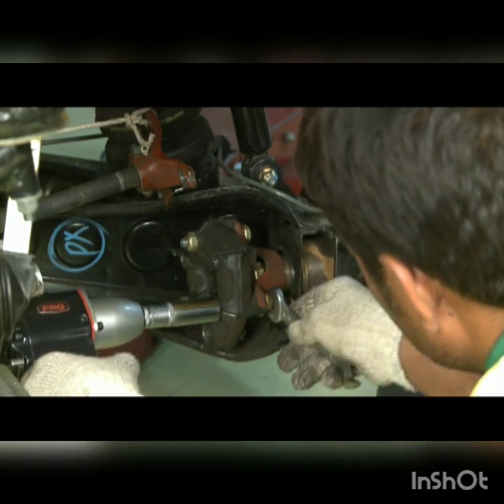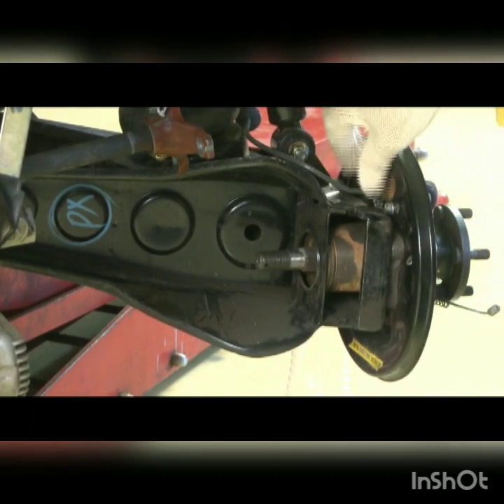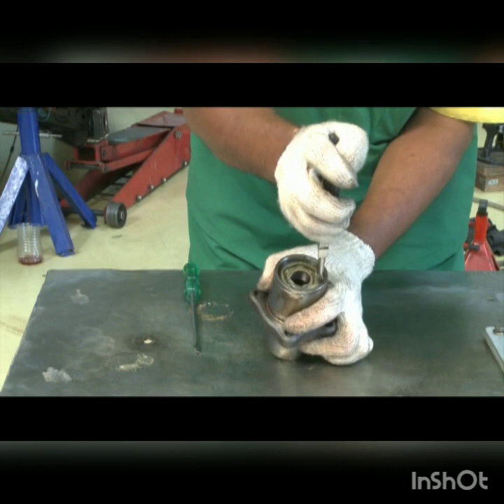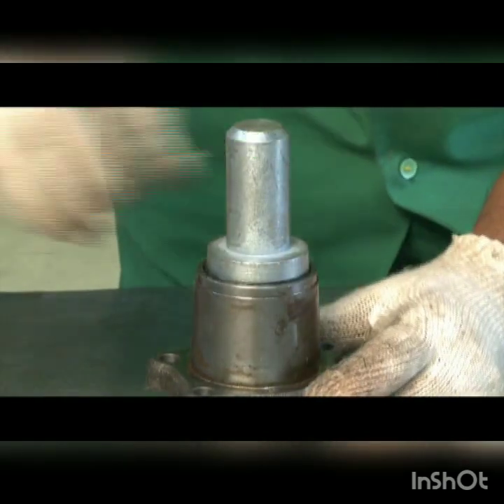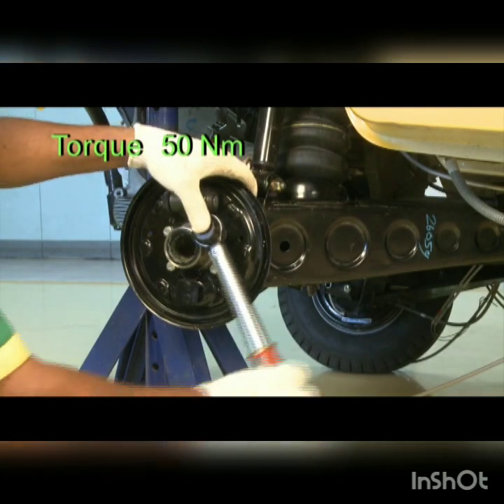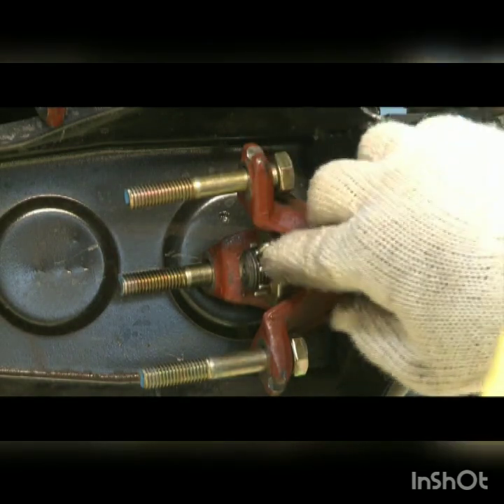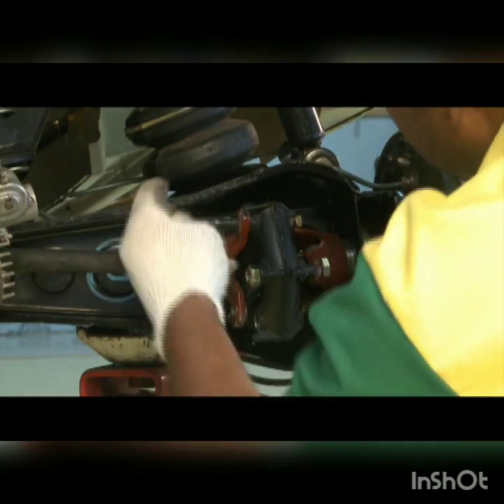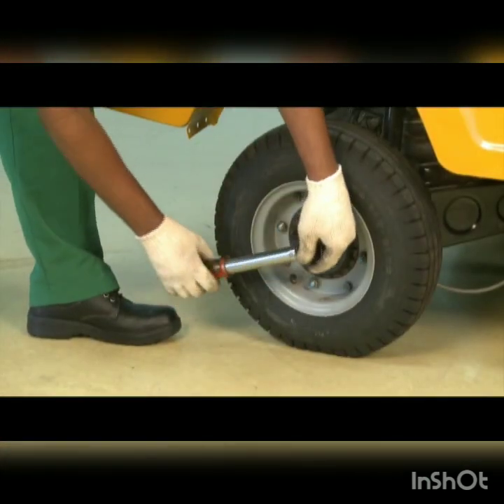Piaggio Ape City Engine details 2019 How to rear hub dismantle How to rear hub Assemble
Piaggio ape city new model 2019.
How to remove rear hub
How to set rear hub.
Mechanical video for a mechanics.
If you see this video you can learn how to rear hub remove/dismantle in your 3 wheeler piaggio ape city
You can learn how to rear hub assemble/set in your 3 wheeler piaggio ape city.